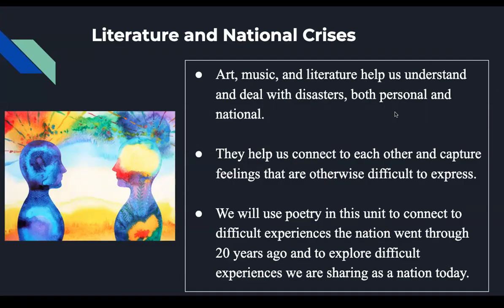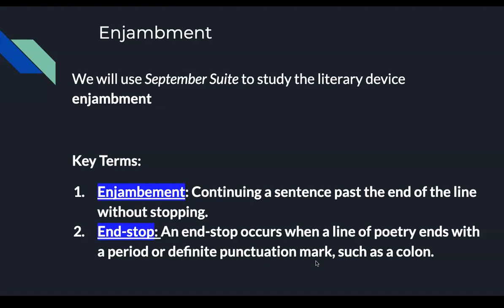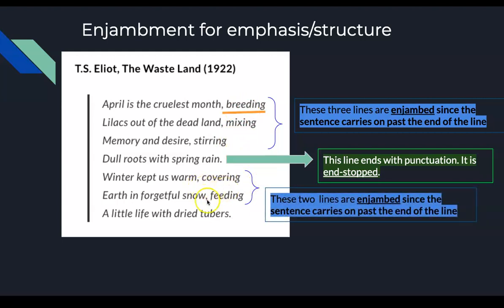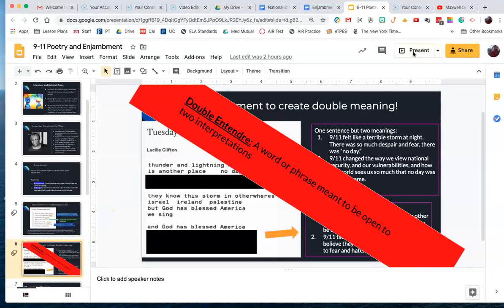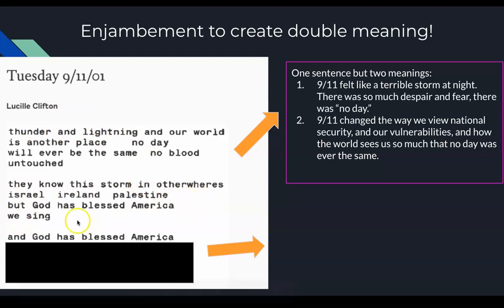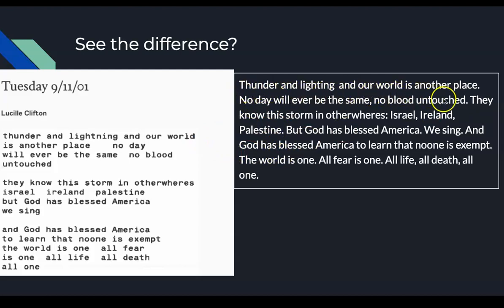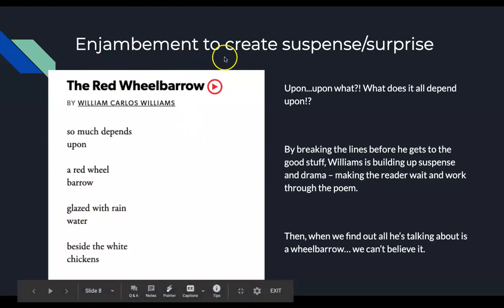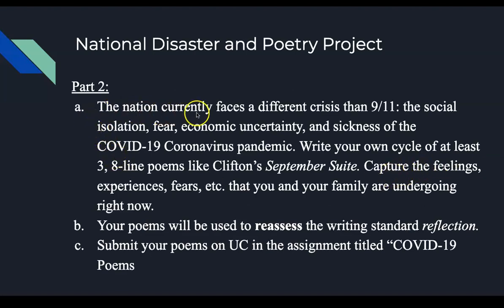Enjambment Lecture and 9-11 Poetry Project